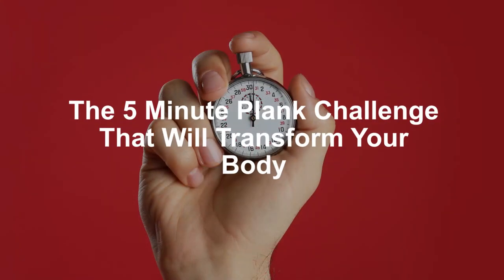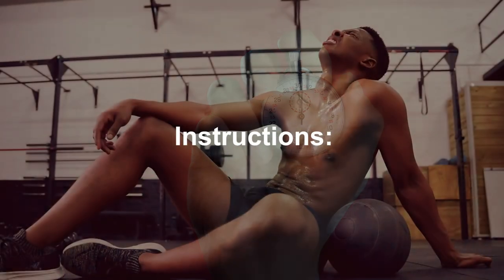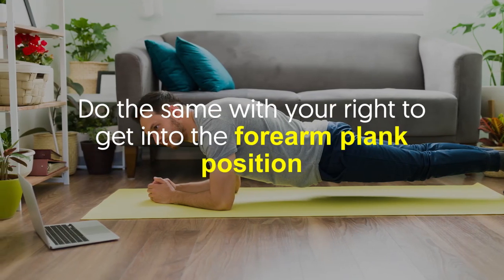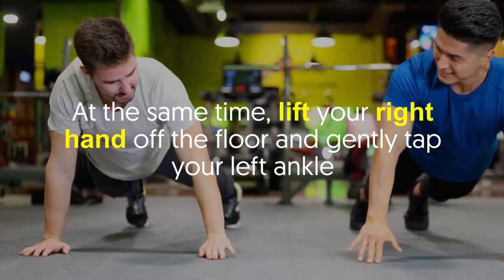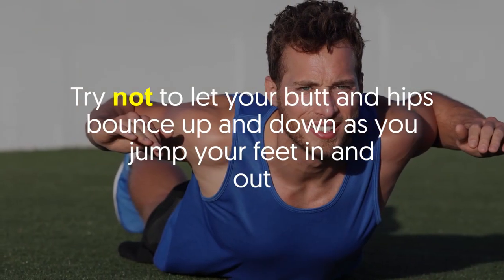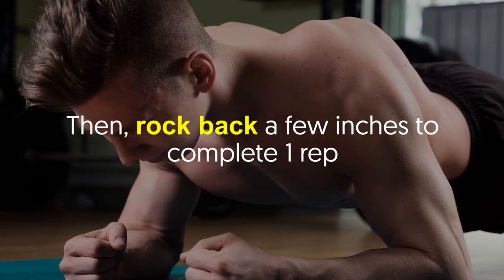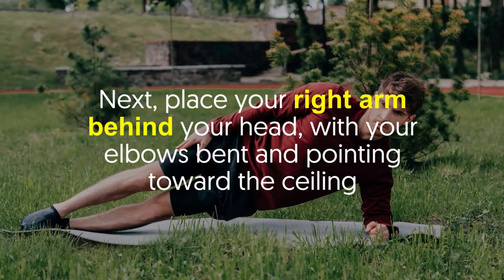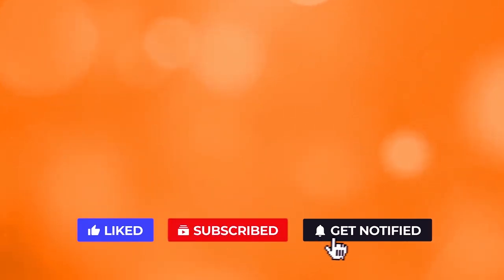The 5 Minute Plank Challenge That Will Transform Your Body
If you’re looking for a way to transform your body without using any equipment, then the answer is right in front of you. Planks are amazing for your core, which you most likely know by now. But something that people don’t stress enough is that planks are wonderful for working your upper body.. keep watching to know more!

🕒 Timestamps:

Intro - 0:00
1. Plank up/down - 0:48
2. Plank to downward dog tap - 1:23
3. Plank jack - 1:59
4. Forearm plank rock - 2:16
5. Forearm side plank twist - 2:49

In a nutshell:

Plank up-down
Begin with a high plank palms flat on the floor, hands shoulder-width apart, shoulders stacked above your wrist, legs extended behind you, and your core and glutes engaged.
Place your feet hip-width apart.
Next, lower your left arm down to place your forearm on the floor.
Do the same with your right to get into the forearm plank position.
From there, place your left hand back on the floor, extending your arm and following with your right arm, so you’re in a high plank.
That’s 1 rep.

Plank to downward dog tap
Again, start on a high plank.
Push your hips up and back to move into a downward dog with your heels reaching toward the floor.
At the same time, lift your right hand off the floor and gently tap your left ankle.
Return your right hand to the floor and shift your weight forward so you’re back into a high plank.
Now, shift back into a downward dog but with your left hand to your right ankle.
Go back to a high plank.
Alternate sides for 30 seconds.

Plank jack
Your starting position is again a high plank.
Next, jump your feet out and in, as if you’re doing a jumping jack.
Try not to let your butt and hips bounce up and down as you jump your feet in and out.
Do this for 30 seconds.

Forearm plank rock
Get into a forearm plank--forearms on the floor, elbows underneath your shoulders, hands facing forward, and legs extended behind you.
Keep your tailbone tucked and engage your core, butt, and quads.
Next, rock your whole body forward a few inches so your shoulders go past your elbows toward your hands.
Then, rock back a few inches to complete 1 rep.
Your core, butt, and quads should be engaged the entire time.
Again, continue for 30 seconds.

Forearm side plank twist
To start, do a forearm side plank by propping your body up on your left forearm.
Your elbow should be stacked underneath your shoulder and your hand in front of your body.
Extend your legs and stack your right foot on top of your left, then squeeze your abs and glutes, lifting your hips off the floor.
Next, place your right arm behind your head, with your elbows bent and pointing toward the ceiling.
This is just your initial position.
From there, rotate your torso toward the floor, bringing your right elbow to meet your left hand.
Make sure not to drop your hips.
Lastly, reverse the movement to go back to the starting position.